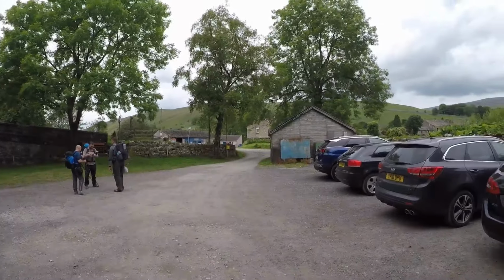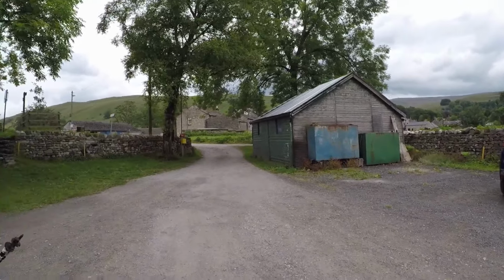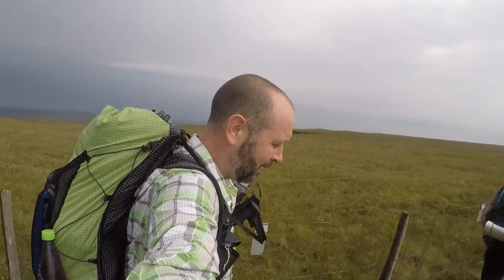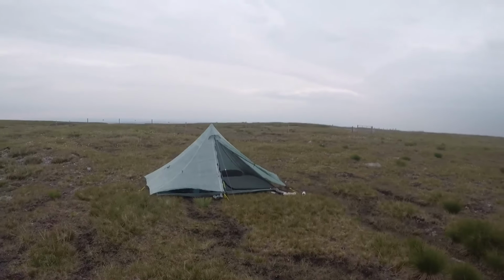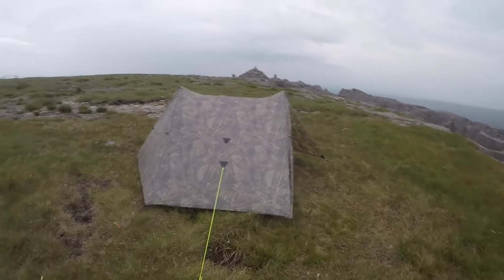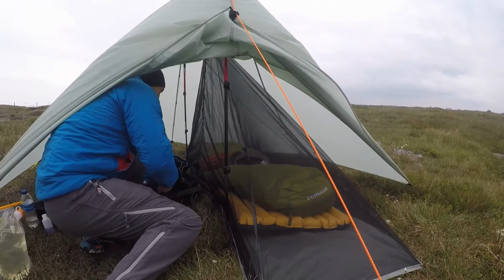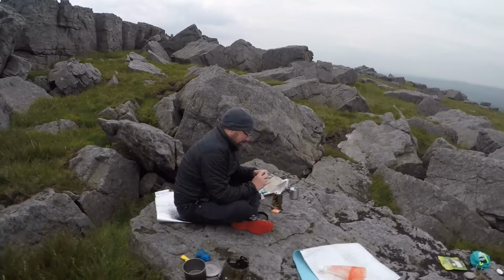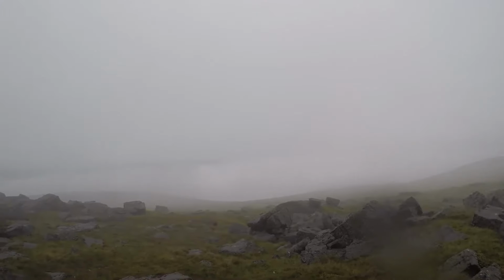Yorkshire dales Hike and wild camp July 2019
A pleasant day in the Yorkshire dales, followed by a misty and murky morning